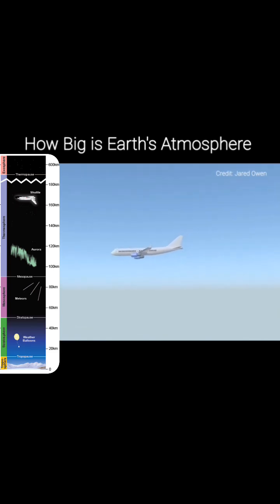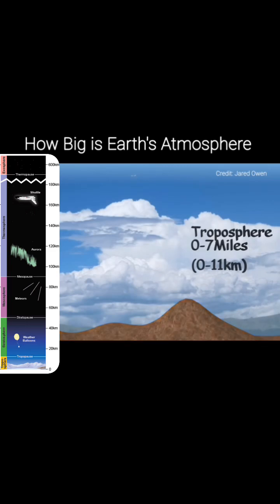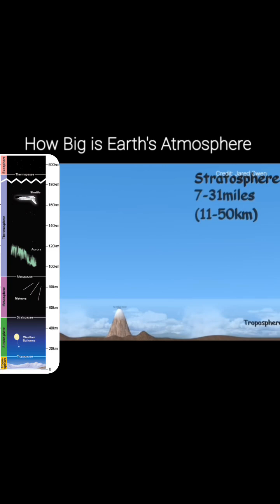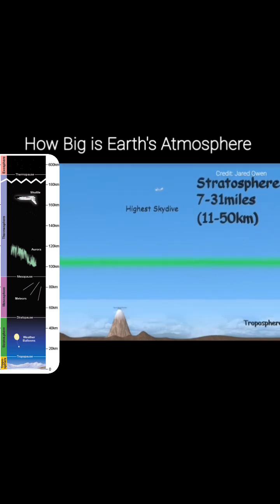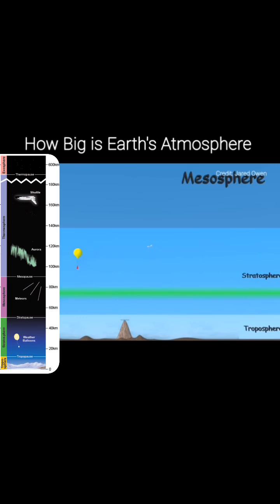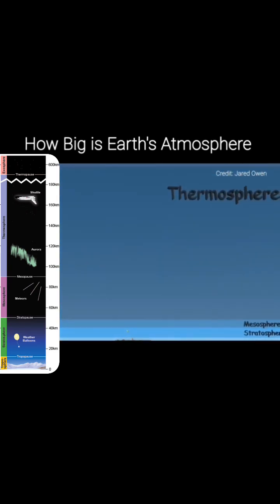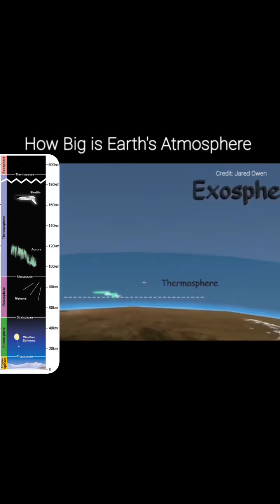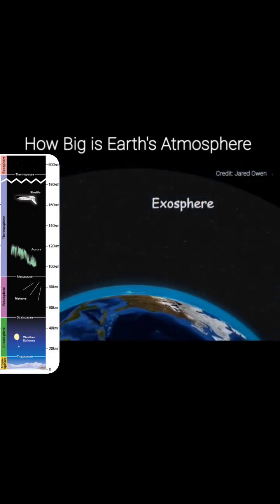Atmosphere Layers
Atmosphere Layers - remix of a post via @inflationary_universe

The Earth's atmosphere consists of four primary layers, each with distinct characteristics. Starting from the ground and extending outward, these layers are the troposphere, stratosphere, mesosphere, and thermosphere.
Troposphere (0-10 kilometers): The troposphere is the layer closest to the Earth's surface and where weather phenomena occur. It contains the highest density of air and is marked by a decrease in temperature with altitude. This temperature change is responsible for weather patterns, including clouds, storms, and precipitation. Commercial airplanes typically fly in this layer.
Stratosphere (10-50 kilometers): Above the troposphere lies the stratosphere, where the temperature increases with altitude due to the presence of the ozone layer. The ozone layer plays a crucial role in absorbing and blocking harmful ultraviolet (UV) radiation from the sun. This layer is where you'll find the cruising altitudes of commercial jetliners.
Mesosphere (50-85 kilometers): The mesosphere is characterized by a decrease in temperature again, making it one of the coldest places in the atmosphere. It is also the layer where meteors burn up as they enter Earth's atmosphere, creating the visual effect of "shooting stars."
Thermosphere (85 kilometers and beyond): The thermosphere extends into space and is marked by extremely high temperatures due to solar radiation absorption. This layer hosts the International Space Station (ISS) and other orbiting satellites. It is notable for its thin air density, which requires vehicles in orbit to maintain their speed to avoid falling back to Earth.
Each layer of the Earth's atmosphere plays a unique role in regulating the planet's climate, supporting life, and facilitating space exploration. Understanding the distinctions between these layers is essential for a wide range of scientific and practical applications, from aviation and weather forecasting to satellite technology and space travel.